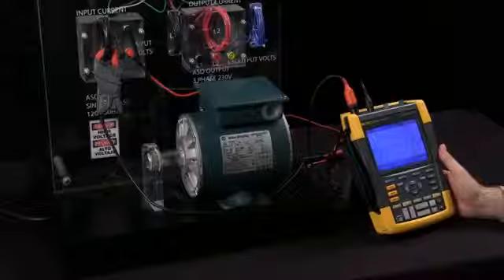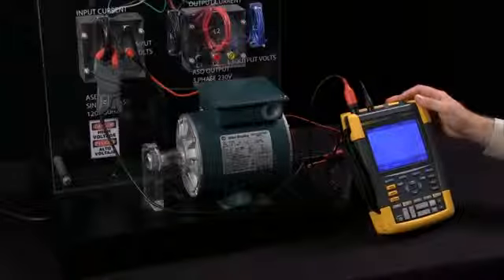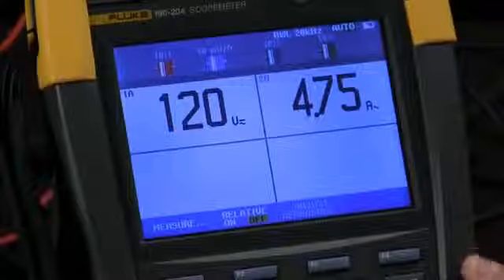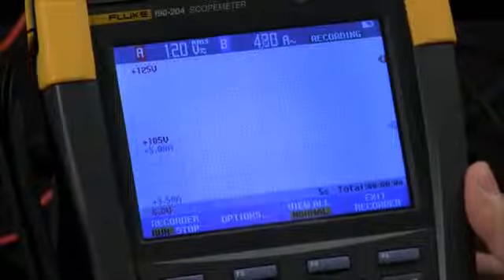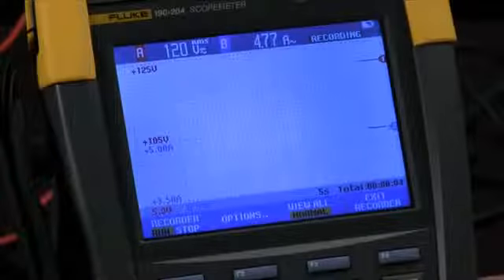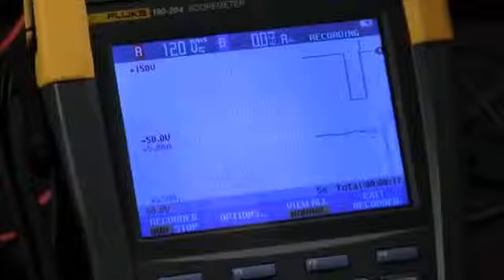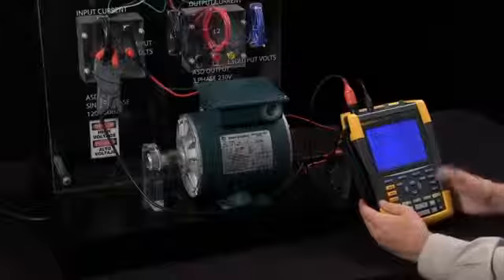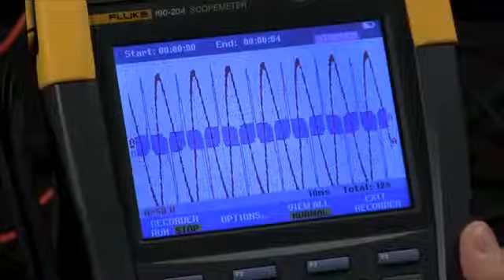What Are the Recording Options On a Scopemeter